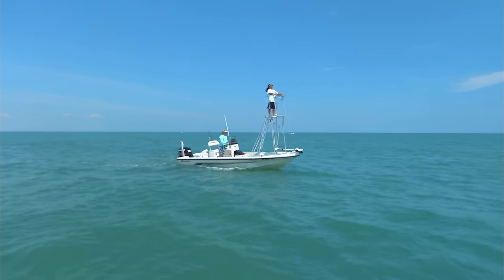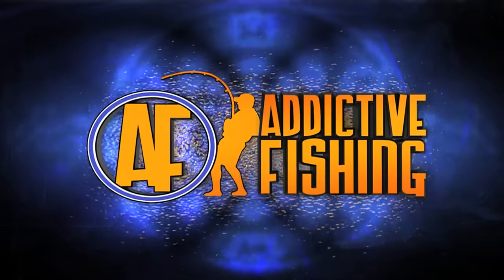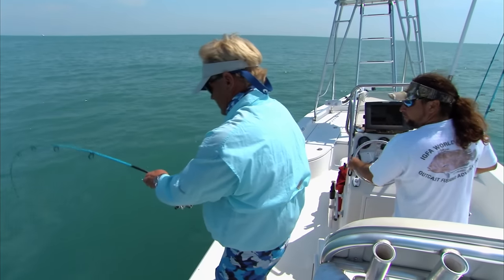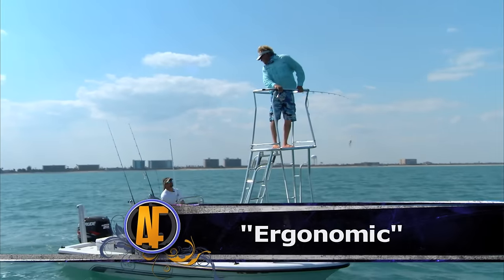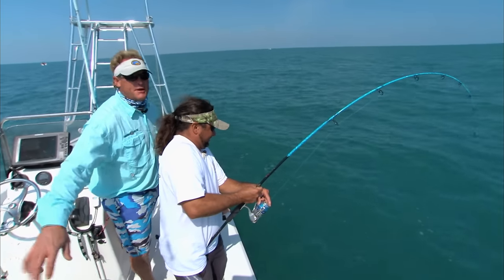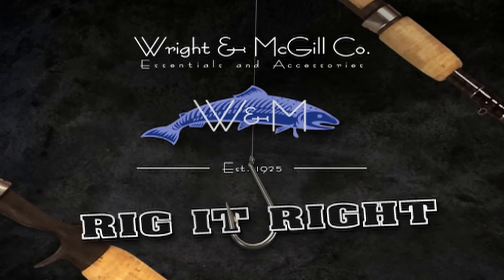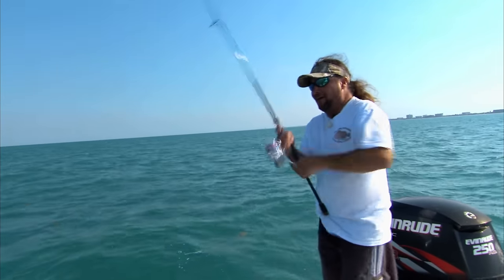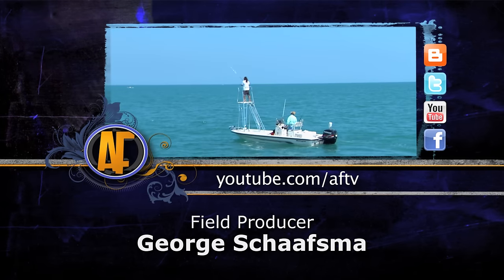Cobia Fishing Florida Big Game Fishing off Cocoa Beach Florida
Cocoa Beach Cobia - Capt Blair Wiggins goes big game fishing for cobia on the beaches of Cocoa Beach Florida with good friend, Capt Scott Lum.

▬▬▬▬ YouTube Chapters ▬▬▬▬

00:00 - Mogan Man Cobia Hookup
02:53 - Cobia Landing
06:57 - Project Snook - Habitat
08:23 - Cobia Dinner
13:40 - Rig It Right
15:12 - Double Cobia Madness